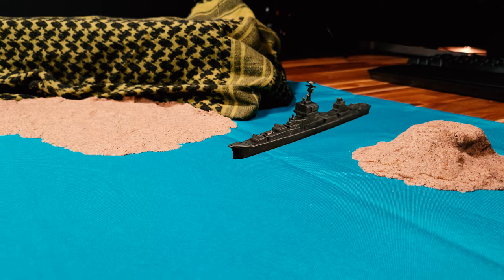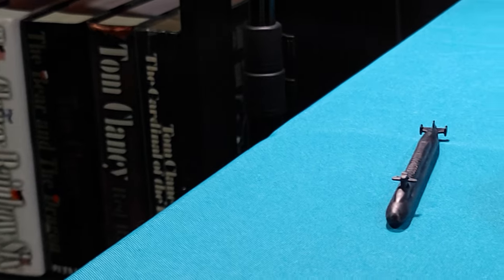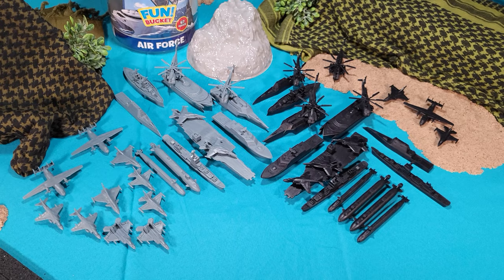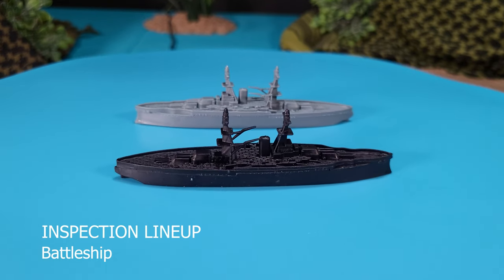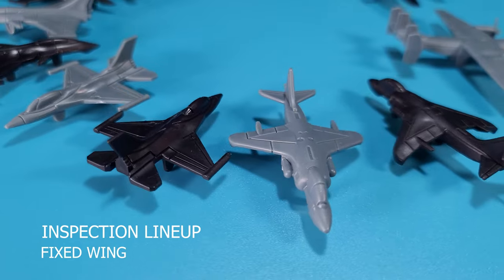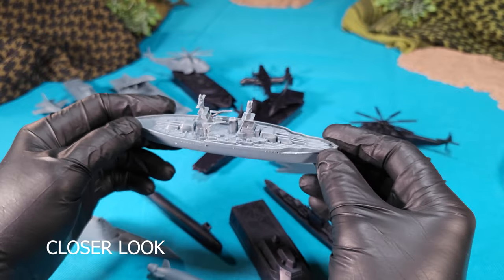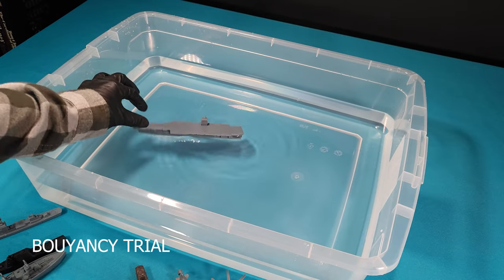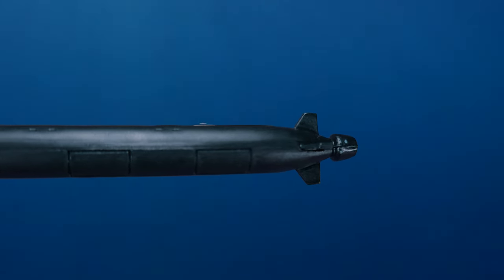Air Force and Navy Fun Bucket - by Sunny Days Entertainment - Plus Short Movie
Our mission is preceded by a short action sequence, featuring jets and ships from Sunny Days Entertainment Air Force 47 Piece Fun Bucket!  This is a great bucket, featuring a fighter jets and navy warships!